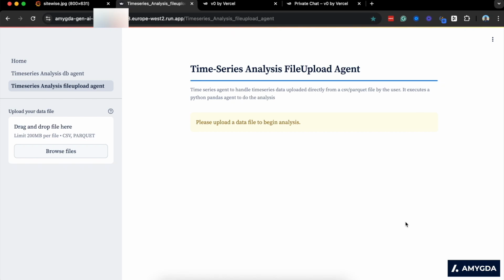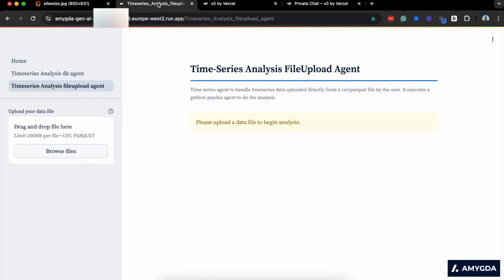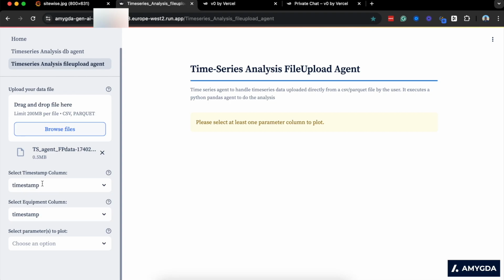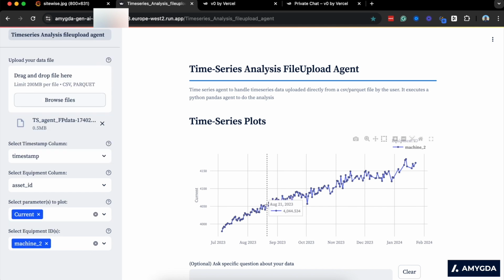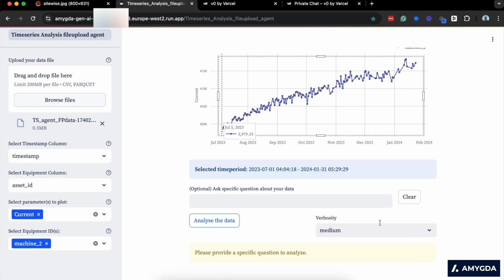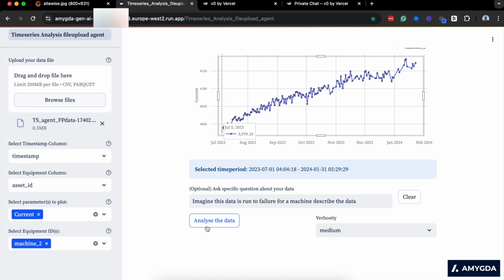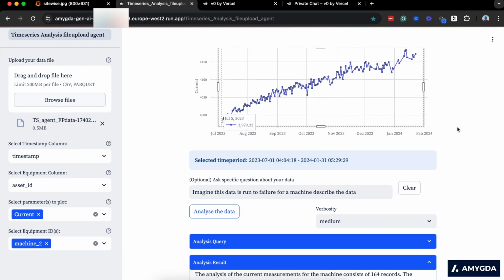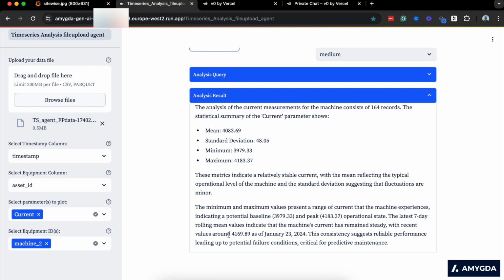Analyse sensor data with no code! TS agent demo (Amygda AI)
A time series agent for transport equipment data that you can talk with; to answer your Qs of data without the need for code or data science.  This is particularly useful for analysing data from sensors.